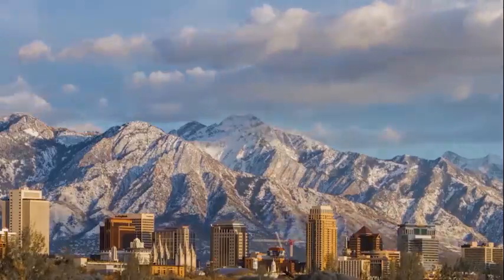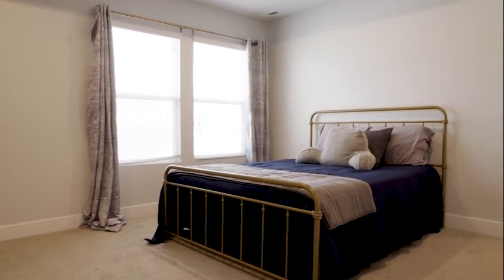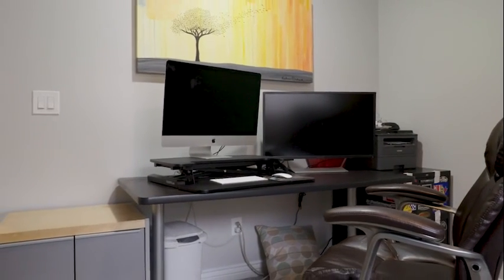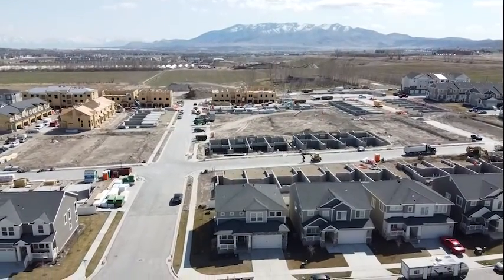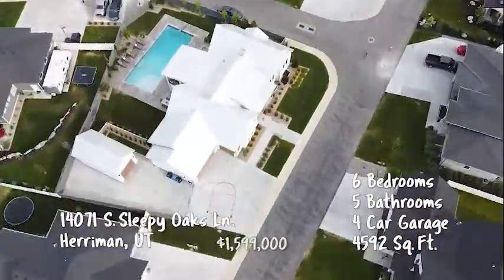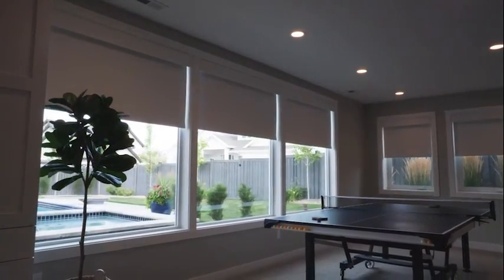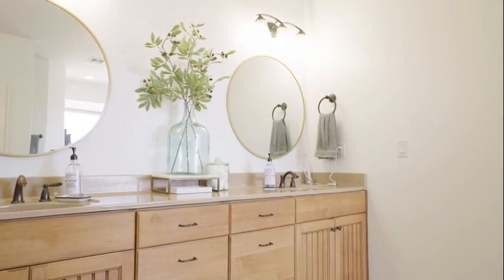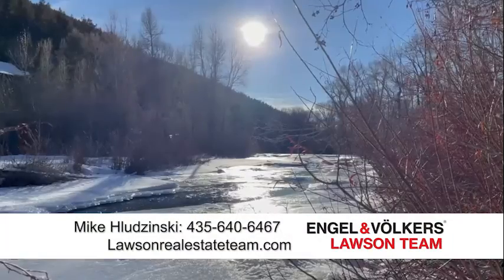Real Estate Essentials Episode 315